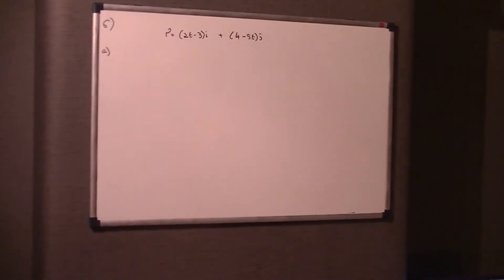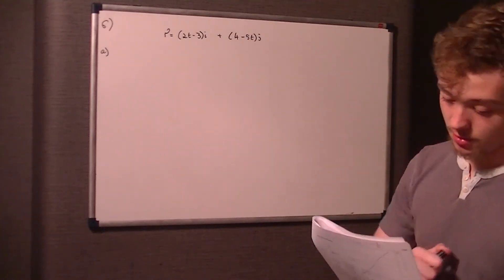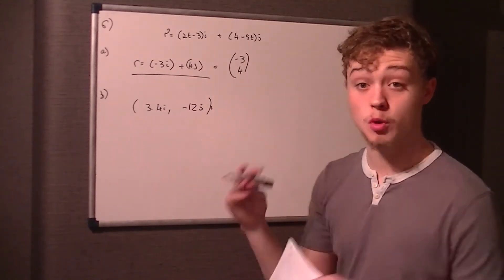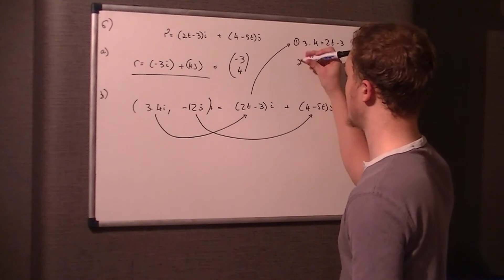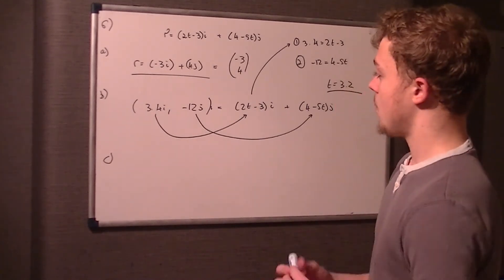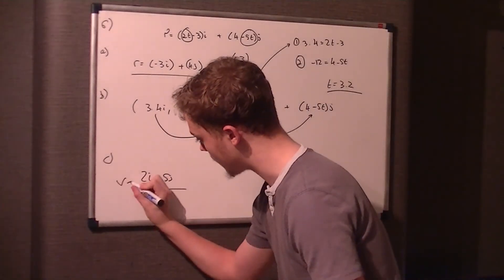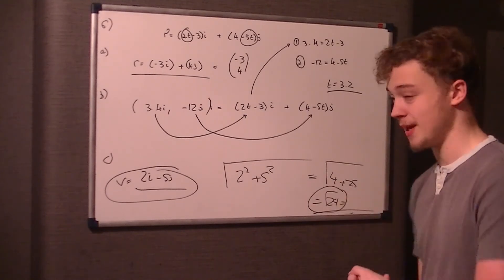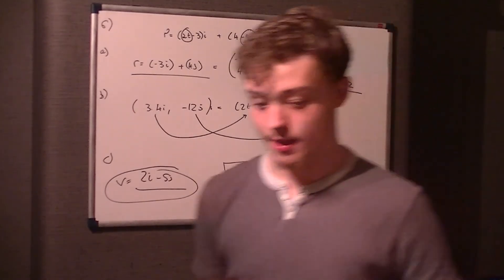Edexcel M1 June 2015 Question 6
Vector calculations !..

In this Question we are given a vector equation and the first two parts of the question are fairly standard M1 Vector questions. However you may find the last two parts slightly confusing!